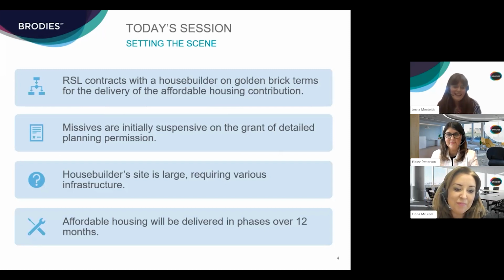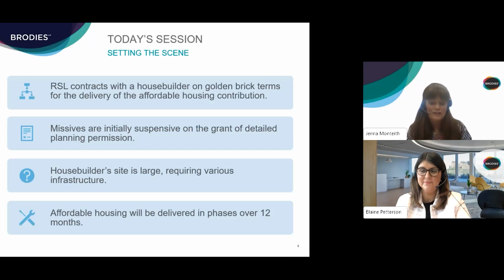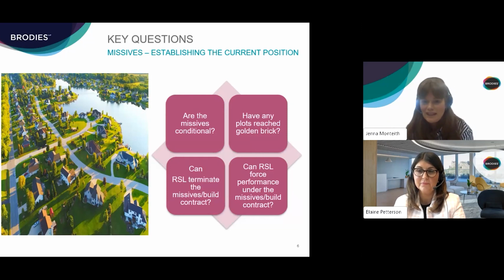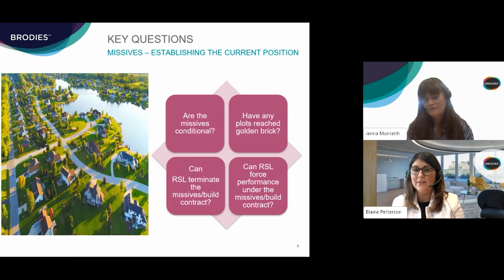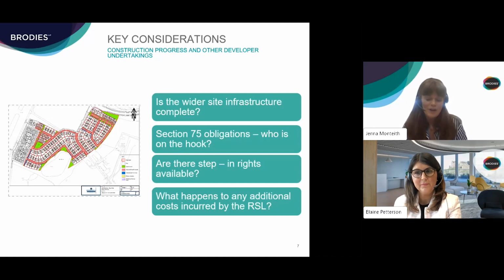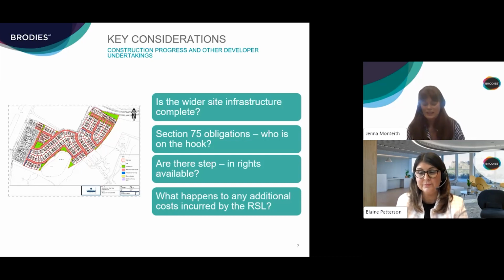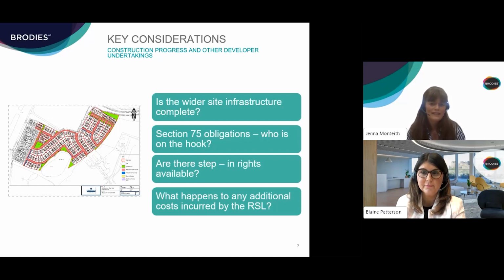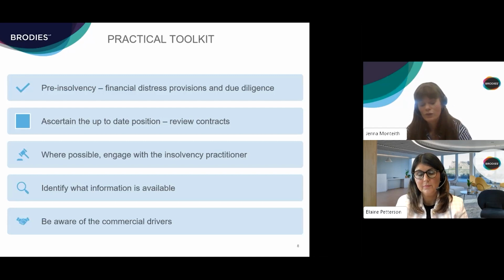Delivering s.75 Affordable Housing Contributions – What happens if the Developer Becomes Insolvent?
In this webinar we considered the main implications for RSLs in the event that a house builder becomes insolvent before works are complete.

This included considering:
• The various kinds of insolvency events which may take place, and the differences between insolvency regimes.
• Implications for existing house building contracts; and
• Practical steps which may be taken by RSLs to mitigate loss.

Speaker biographies
Jenna Monteith
Jenna is a Legal Director with 10 years of experience across the real estate sector, with a particular focus on public sector clients including affordable housing providers, local authorities and non-departmental public bodies.
Jenna has recently returned from 5 years working at Scottish Futures Trust where she was focused on the development, delivery and management of innovative models for the delivery of mid-market rent housing, particularly in the context of partnerships between the public and private sectors and often involving guarantees. Jenna was also closely involved in the development of initiatives to support the growth of the Build to Rent sector, including the Rental Income Guarantee Scheme, and housing for older people.

Elaine Petterson
Elaine has over 10 years’ experience in the property industry and acts for investors, private equity firms and developers in relation to the acquisition and disposal of commercial assets and regularly provides Scots real estate support on high value cross-border portfolio acquisitions. She has bought, sold and managed multiple large-scale retail assets, including shopping centres and retail parks, and also acts for landlords in relation to the leasing and asset management of office buildings and industrial estates.
Elaine leads the Brodies' real estate restructuring team and has extensive experience acting for insolvency practitioners and lenders in relation to distressed asset sales and providing advice on real estate issues arising as a result of insolvency, including the care home, retail and leisure sectors. Elaine has acted on more than 20 portfolio loan acquisitions in the last 10 years and has unrivalled experience in the non-performing loan market.